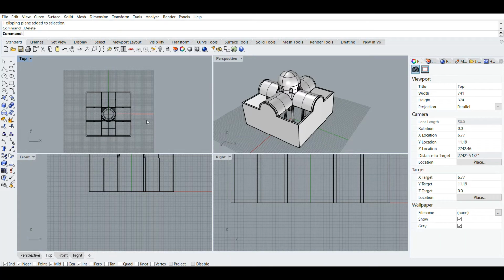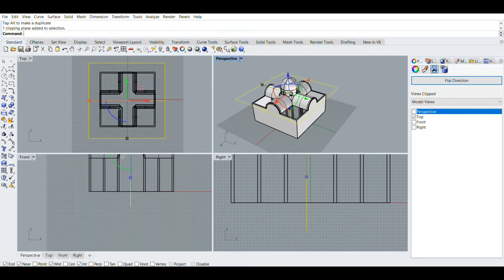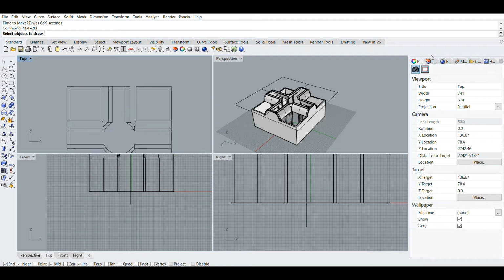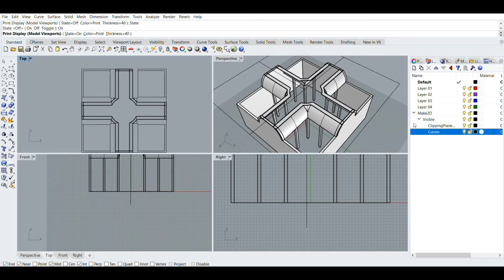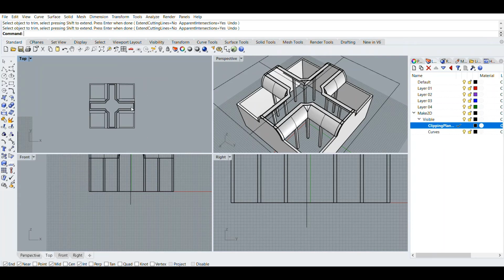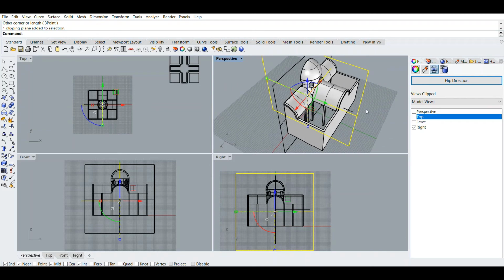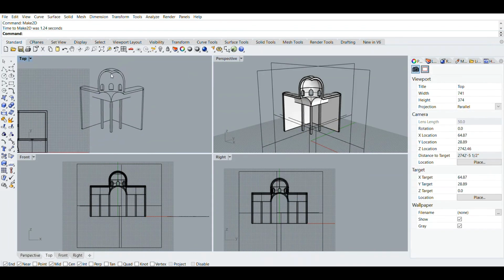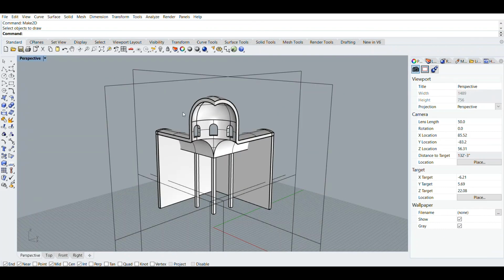ClippingPlanes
Rhino Tutorial for Clipping Planes